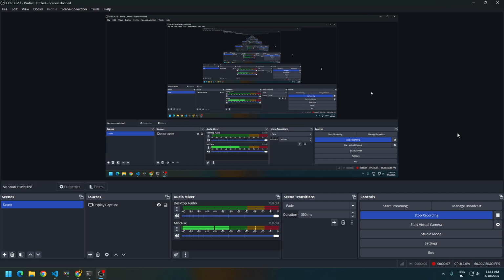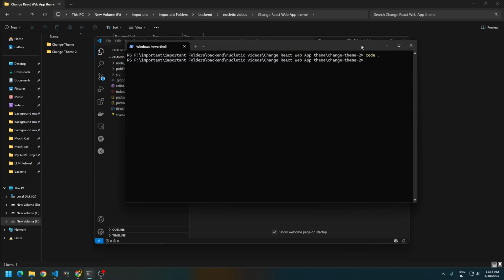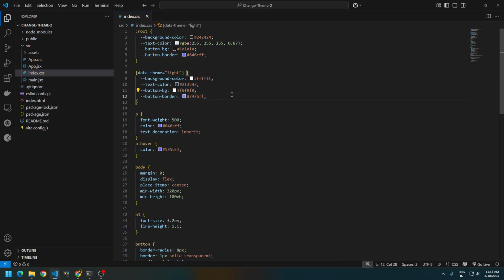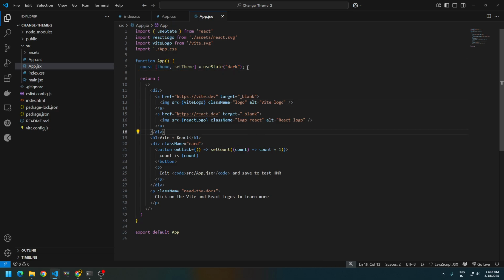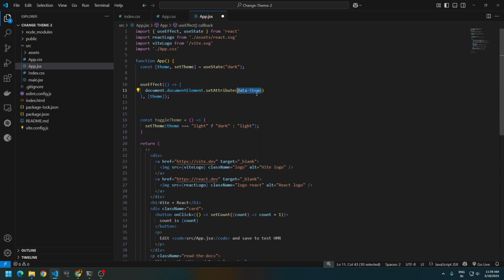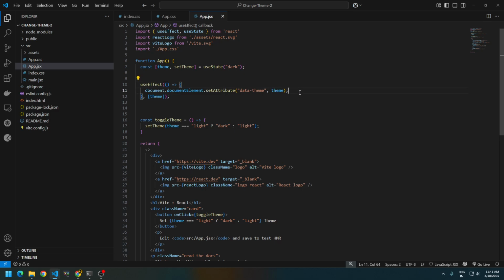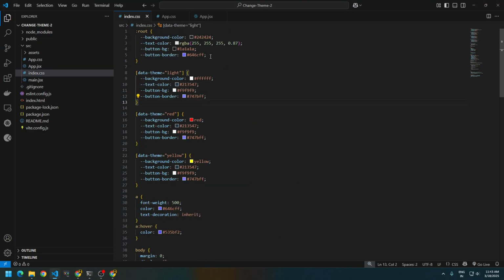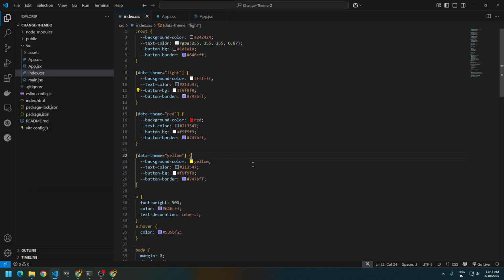Easily Toggle Between Dark mode and Light mode Themes in React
In this Video I am telling Easily Toggle Between Dark mode and Light mode Themes in React the easy way in details.